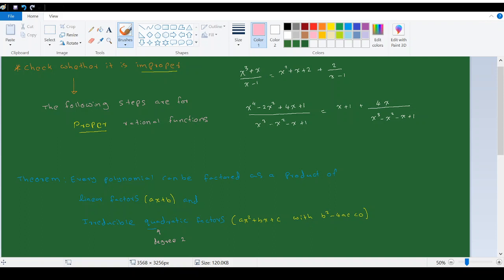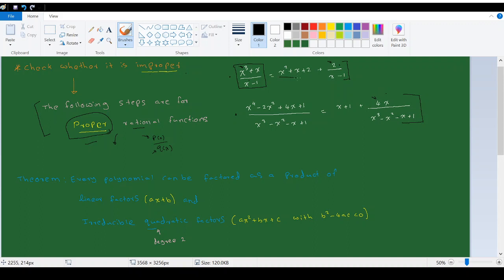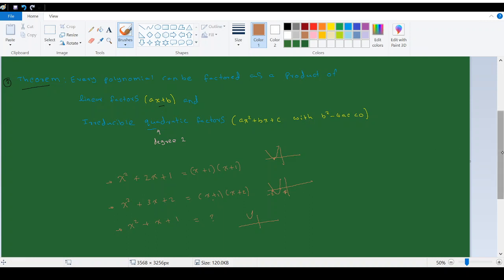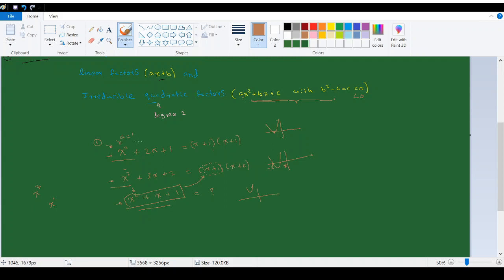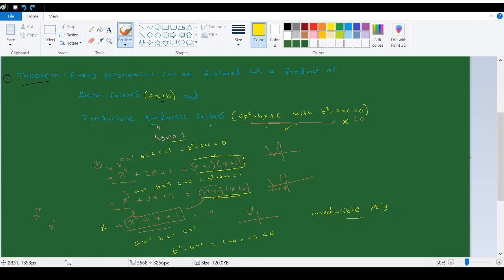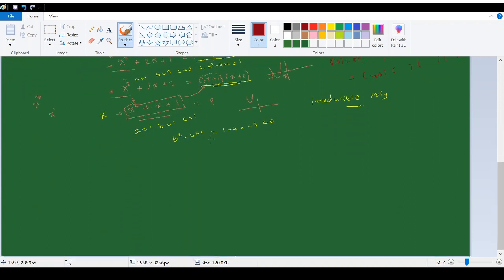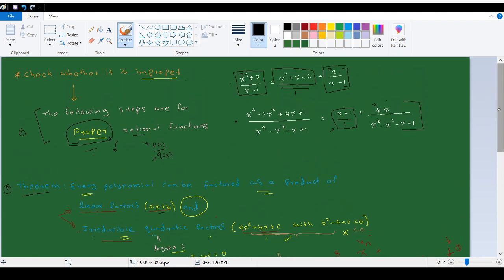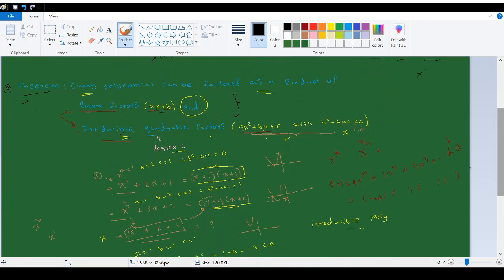Important theorem for partial fractions